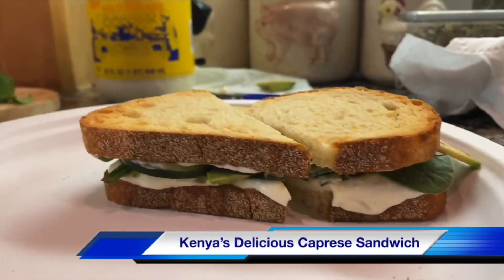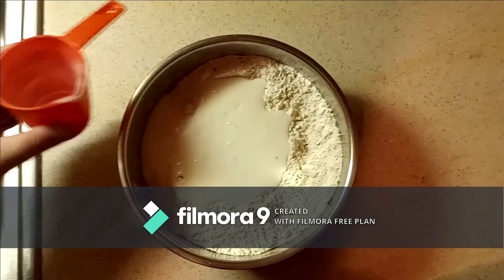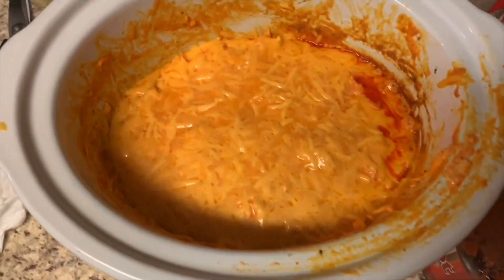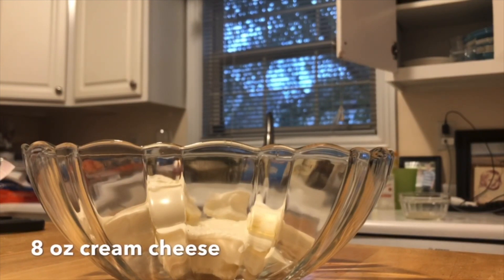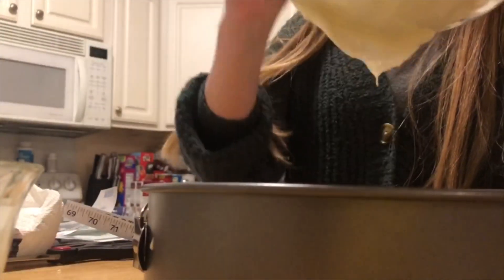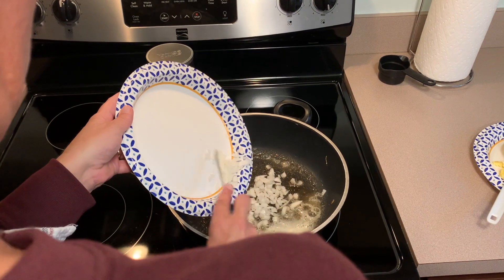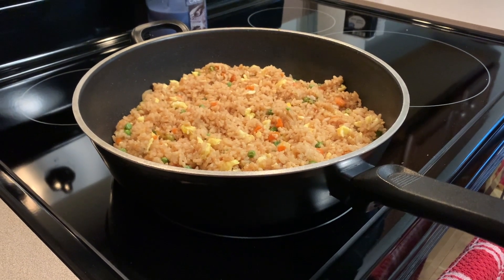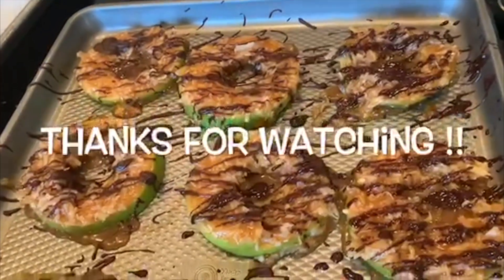WBHS Cooking Show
WBHS reporters share recipes they like to cook.